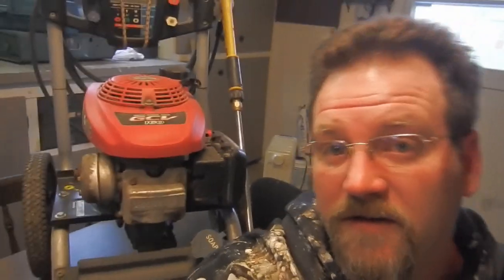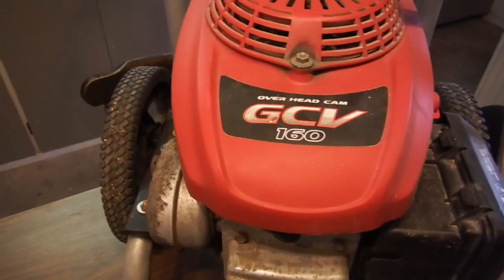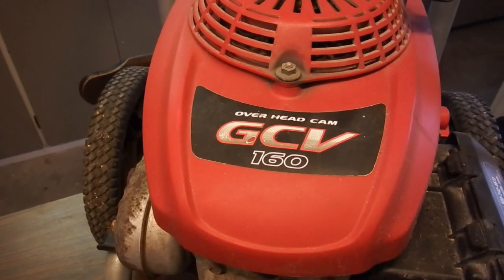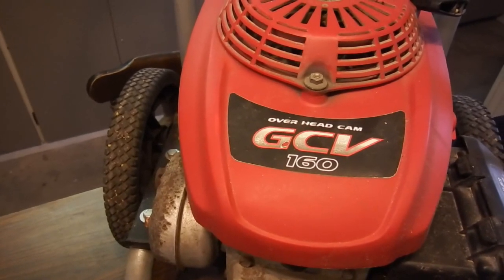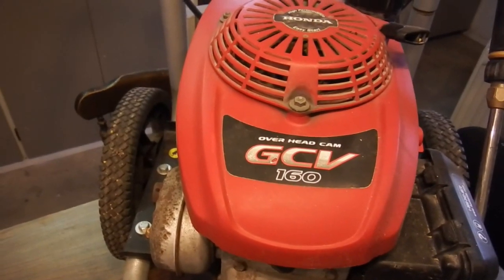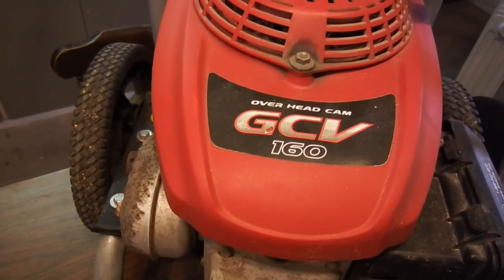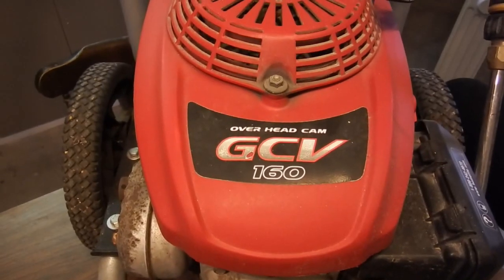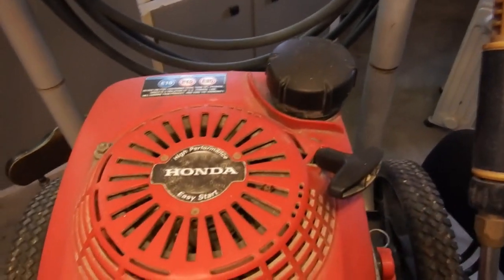Honda GCVx 145 170 200 Honda's New and Improved GCV Engine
Honda GCVx 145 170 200 Honda's New and Improved GCV Engine Honda is improving their GCV series of small engines culminating in the new GCVX series.  These engines will be installed on new honda lawn mowers and pressure washers.  Coming to America Soon.